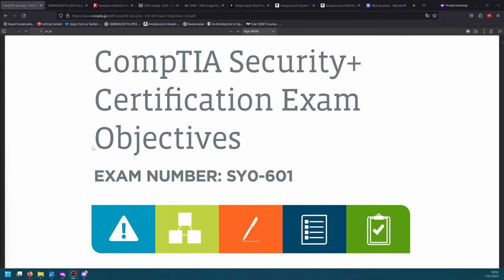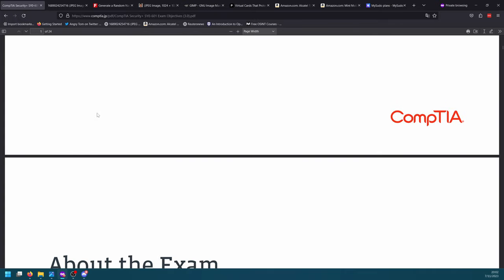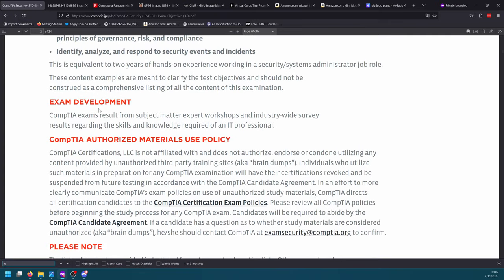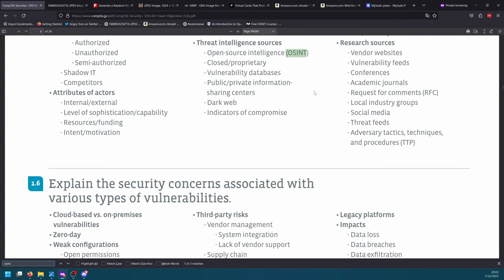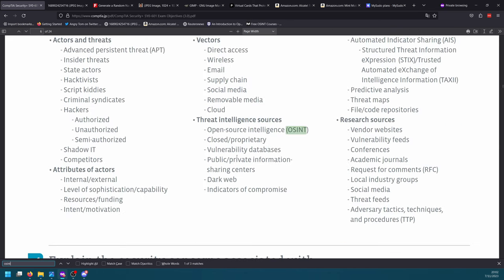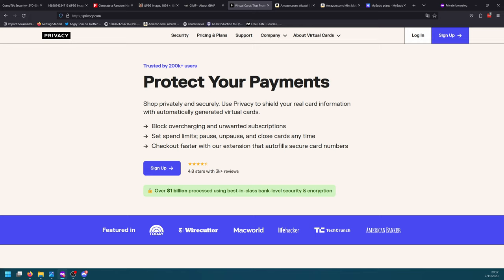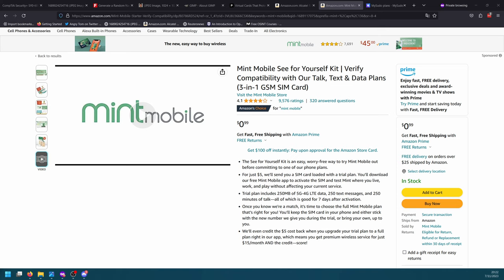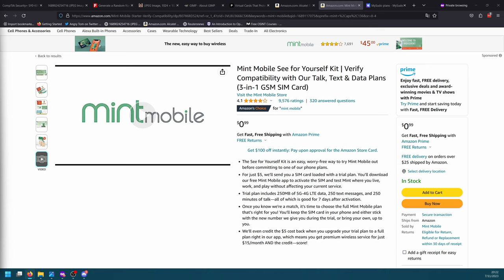Master OSINT with Simple Sock Puppets: Step-by-Step Guide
Hey guys! In this video I'm going to show you how to master anonymous OSINT - that's Open Source Intelligence - using simple sock puppets. OSINT is basically finding out any information about anything or anyone using only publicly available online resources. I'm going to walk you step-by-step through how I use setup puppet accounts to uncover all sorts of secrets without leaving a trace. Now this may sound super spy-ish but I actually use these skills for good - helping find missing persons, investigating fraud and scams, and collaborating with non-profits. So stick around to learn how you too can create anonymous sock puppets and use your powers for justice!